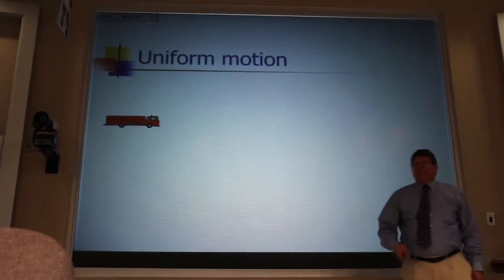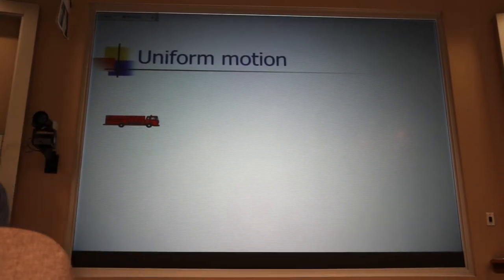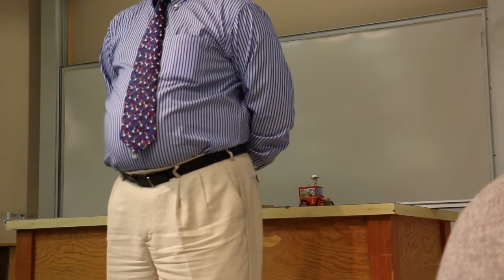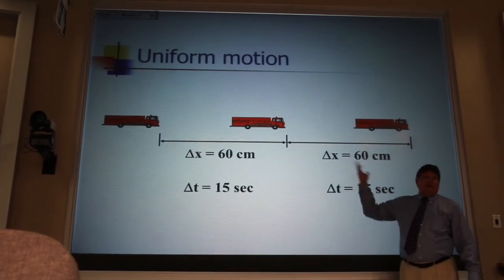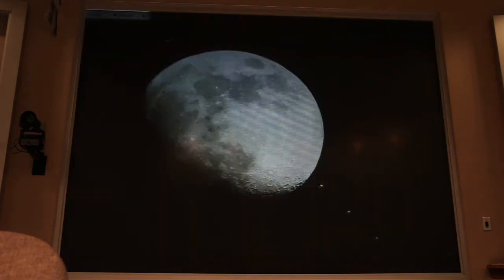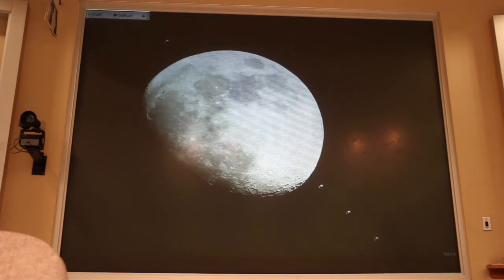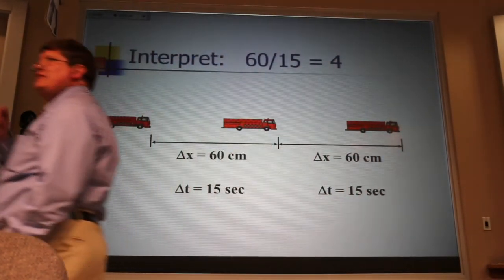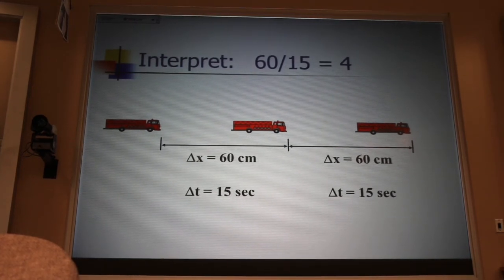Uniform Motion Quick Concept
An operational definition for uniform motions is developed.